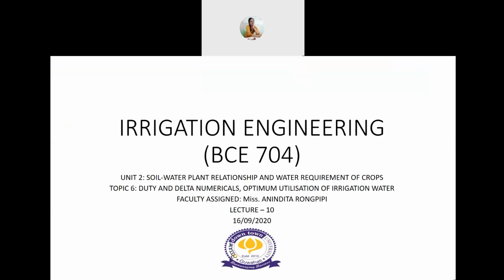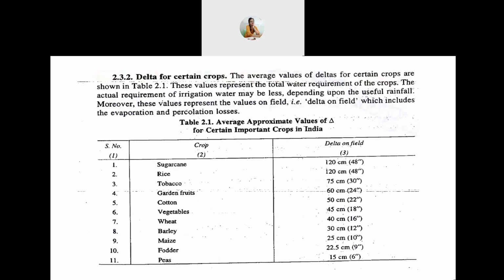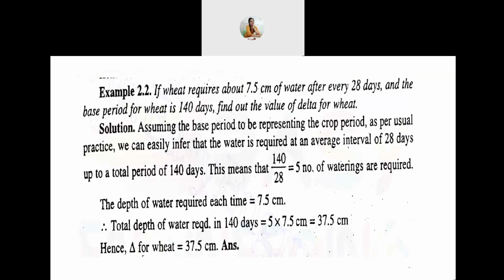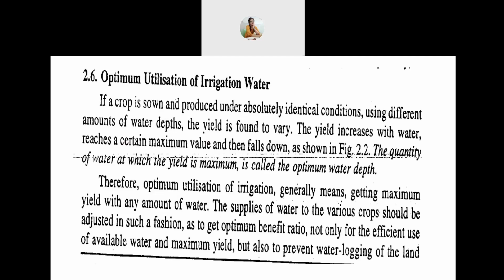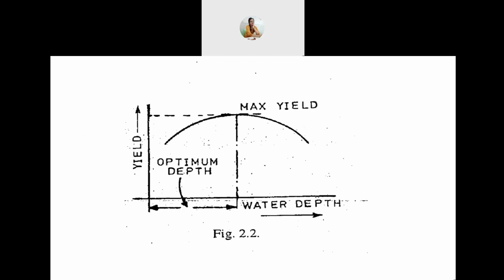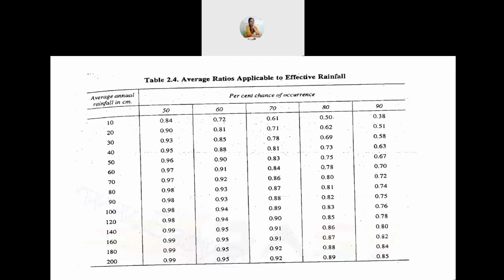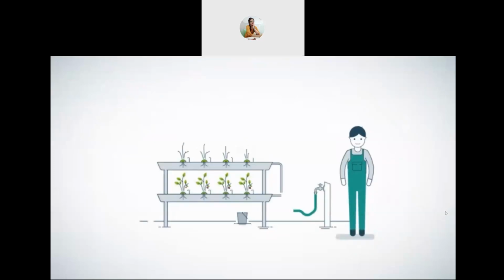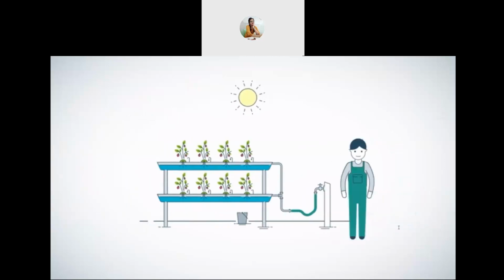LECTURE 10 SECTION B IRRIGATION ENGINEERING, 16/09/2020 (9:15 AM)